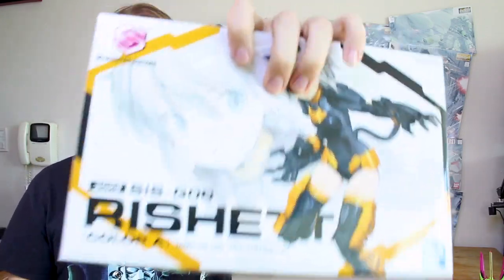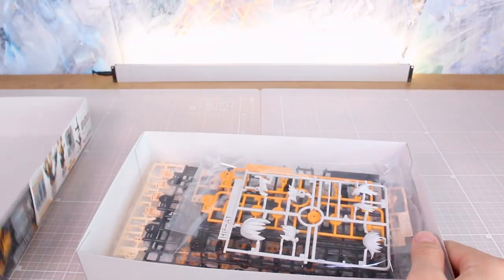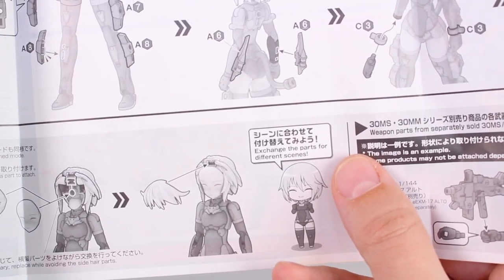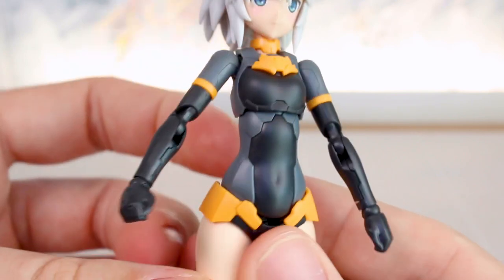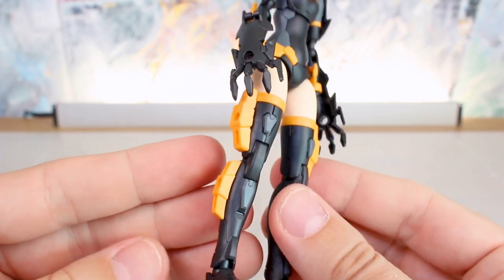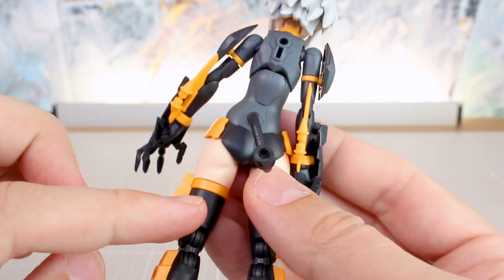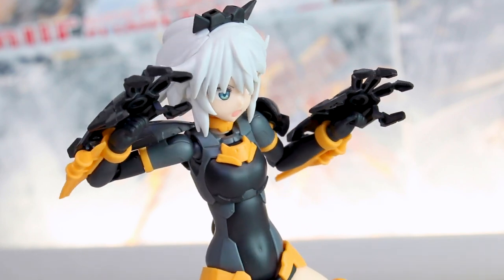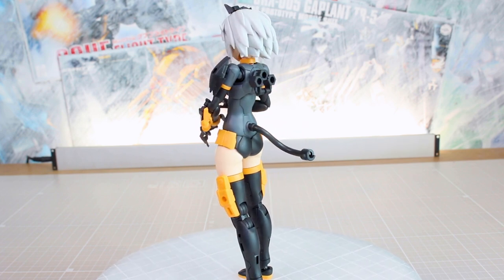30MS Rishetta - 30 Minute Sisters UNBOXING and Review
Bandai's 30 Minute Sisters line is finally here with the debut character kit, Rishetta! Banking on simple construction and a high degree of customizability, this line is showing a lot of promise!